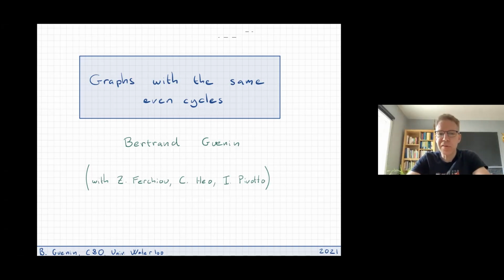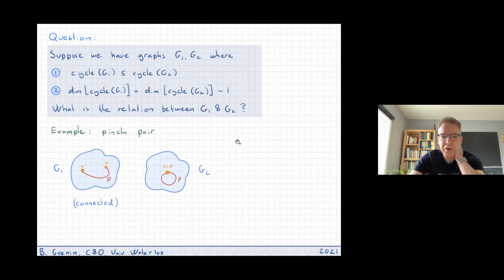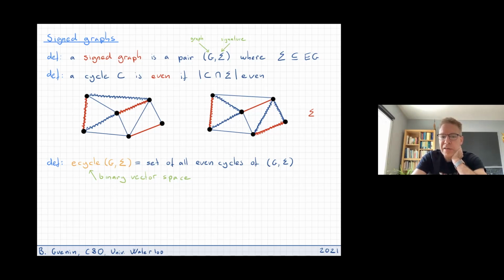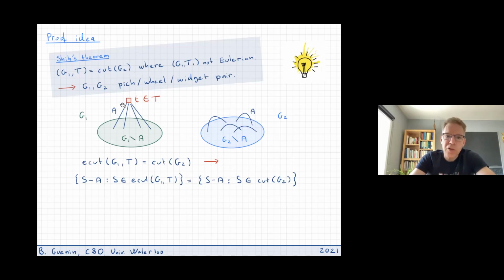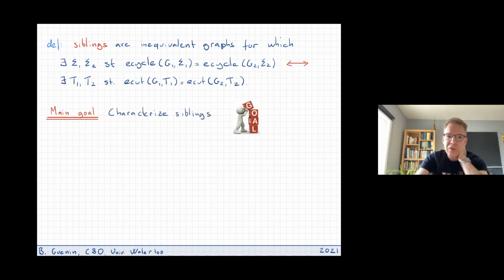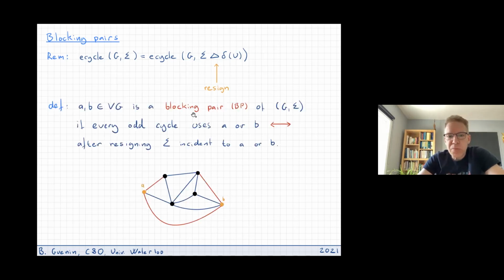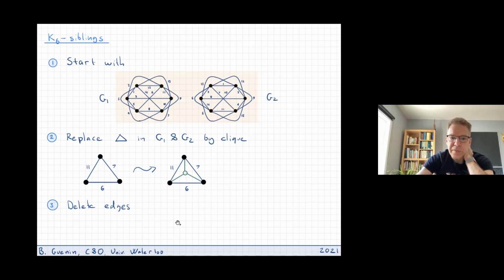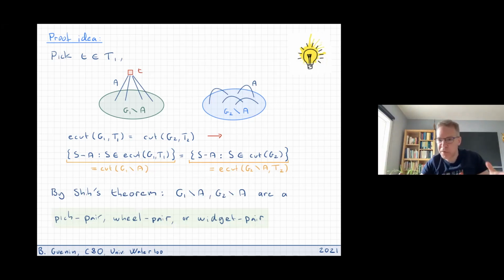Graphs and Matroids Seminar - Bertrand Guenin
Graphs with the same even cycles (17 May 2021)